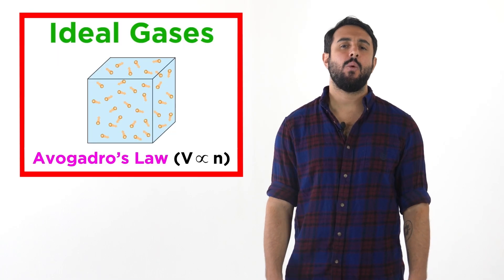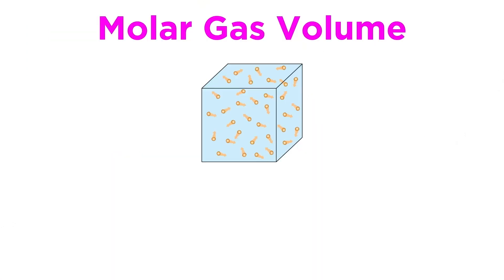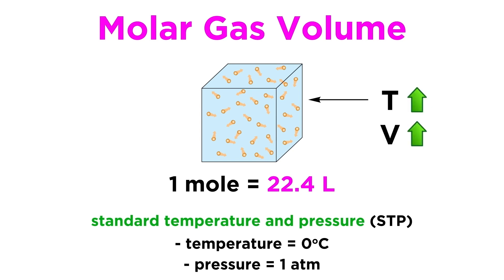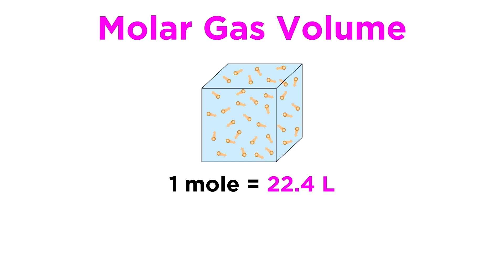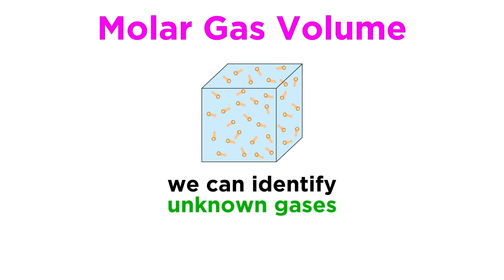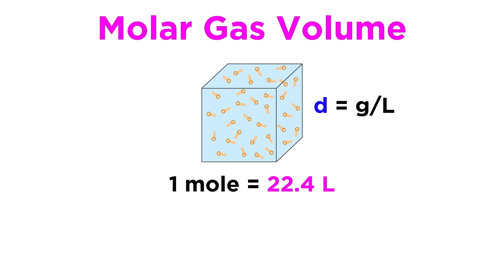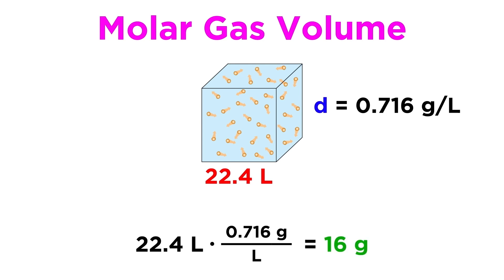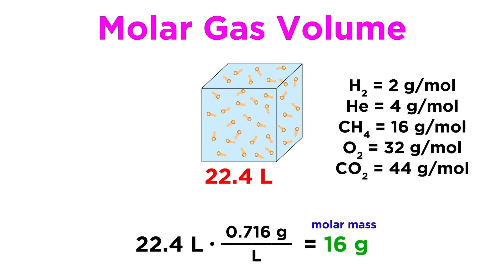Introduction to Gas Stoichiometry | Professor Dave & Chegg Explain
Now that we have discussed ideal gases and Avogadro's Law, let's look at a particular application of this law with @ProfessorDaveExplains. We'll discuss the molar gas volume of an ideal gas at standard temperature and pressure (STP), and learn how it can help us do dimensional analysis, as well as identify unknown gases and perform stoichiometry calculations. We'll also take a look at an example of identifying unknown gases using our new knowledge of molar gas volume.

00:00 Intro
00:32 Molar gas volume
00:48 Stoichiometric calculations
02:06 Identifying unknown gases